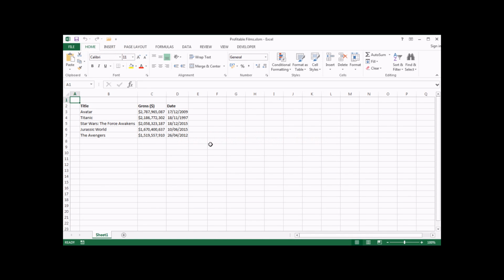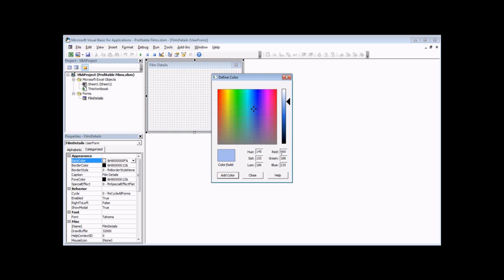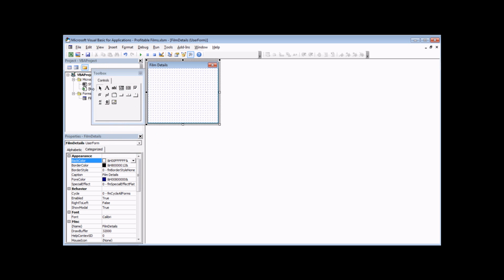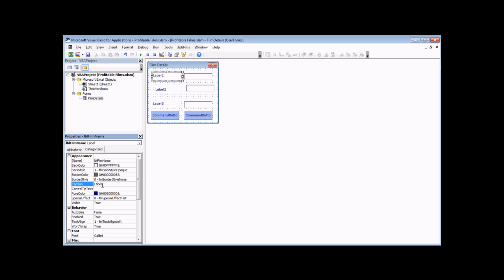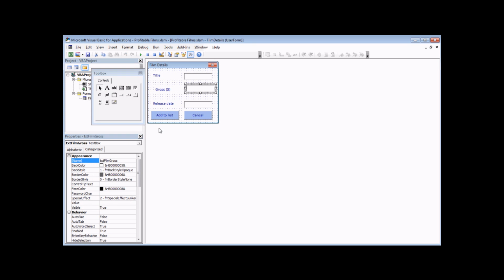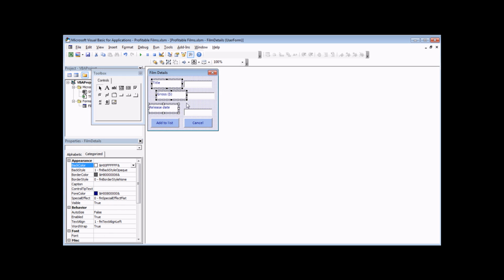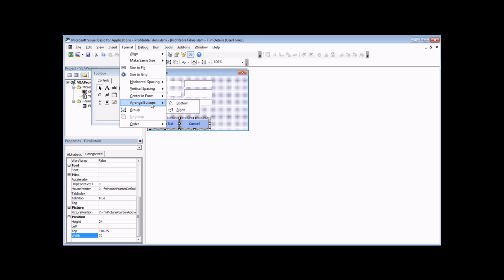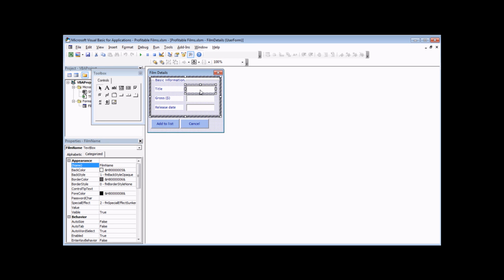Excel VBA Forms Part 1 - Drawing Forms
- Part 1 of this Excel VBA User Forms Tutorial explains how to draw forms and controls.  You'll learn how to arrange objects neatly and see a variety of formatting options for basic text boxes, labels and command buttons.